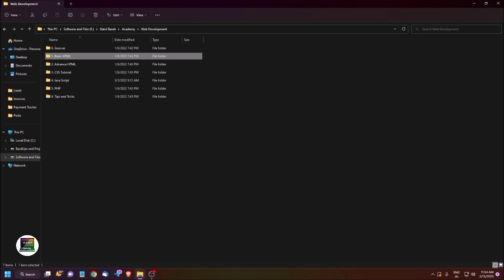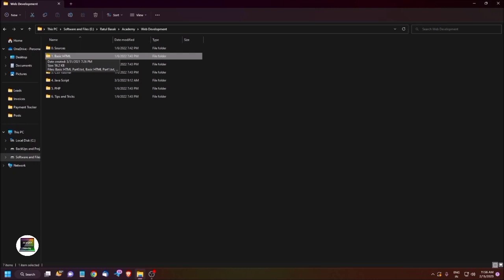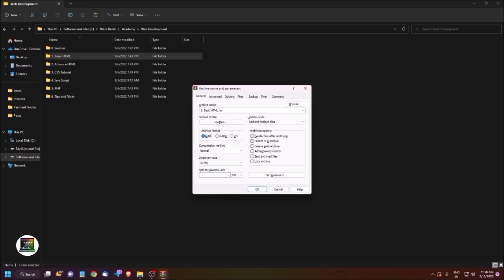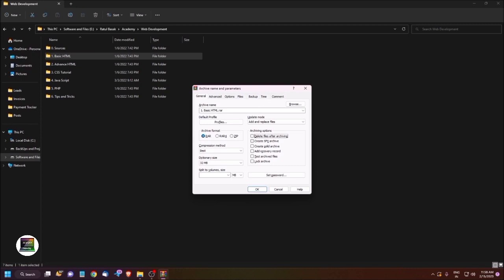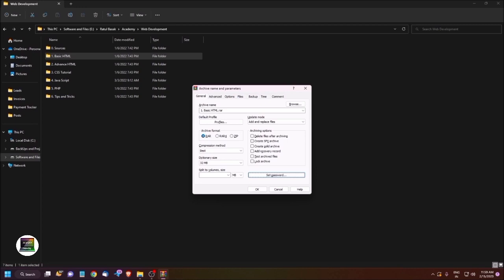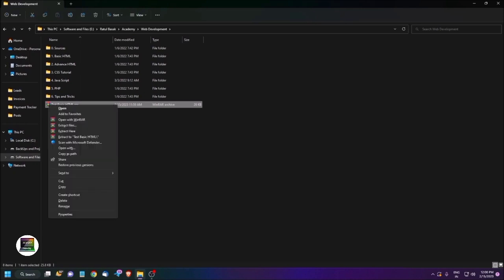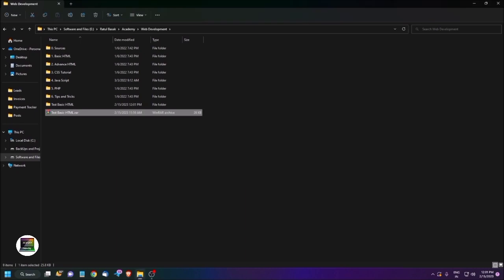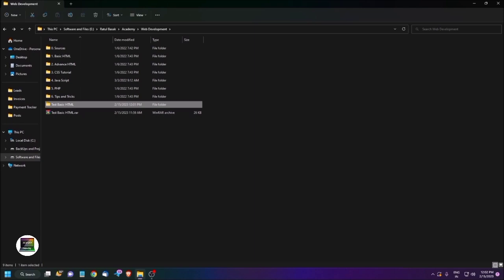How To Create & Extract Files Using WinRar with NVDA Screen Reader | tutorial For Beginners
In this tutorial, we will show you how to create and extract files using WinRAR with NVDA Screen Reader. WinRAR is a popular file compression tool that allows you to create and extract compressed files in various formats such as RAR, ZIP, 7Z, and more. NVDA (NonVisual Desktop Access) is a free, open-source screen reader that enables people who are blind or visually impaired to access and interact with the computer.
If you're a blind or visually impaired computer user, or if you're interested in learning how to use NVDA with WinRAR, this tutorial is for you.

Re-upload/Re-produce this content is strictly prohibited.